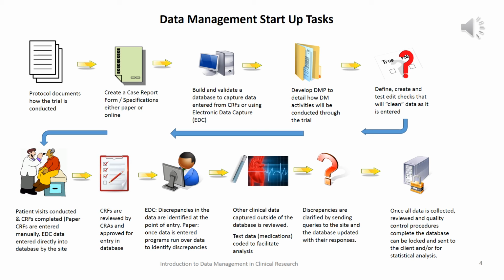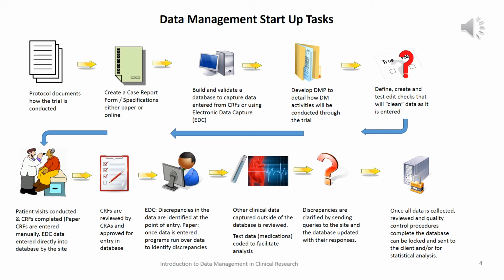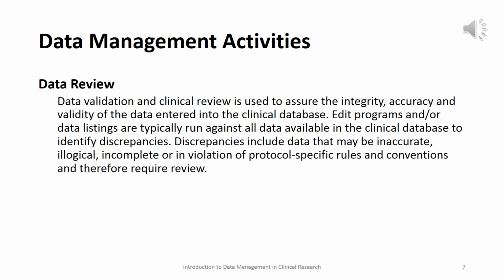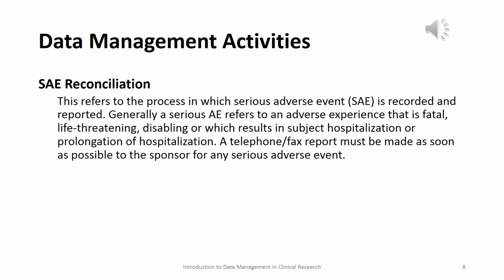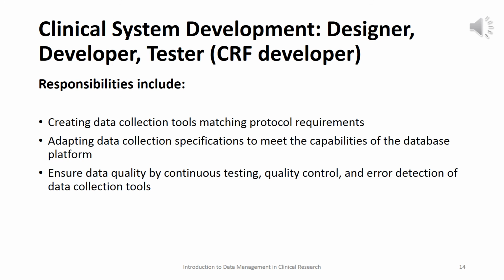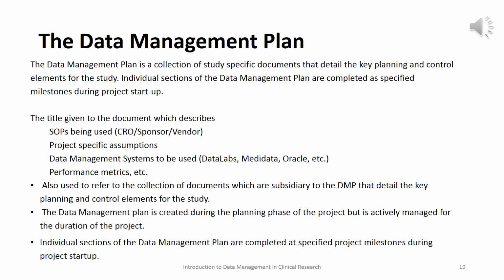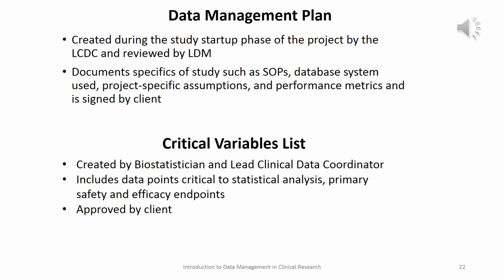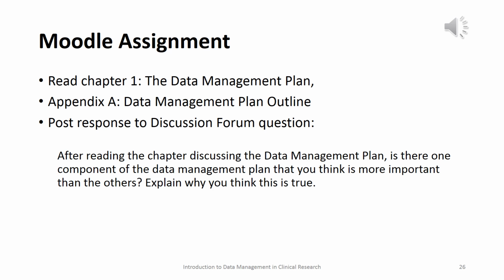The Data Management Plan narrated v2